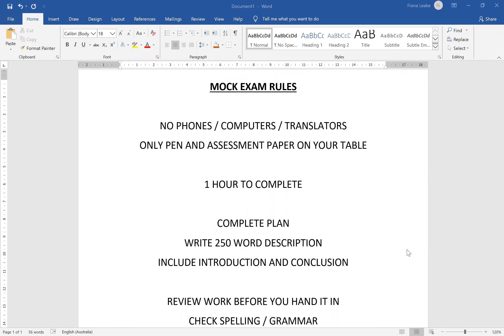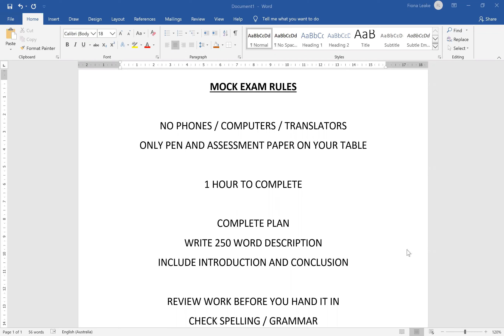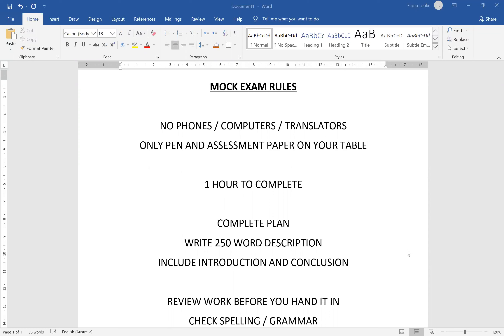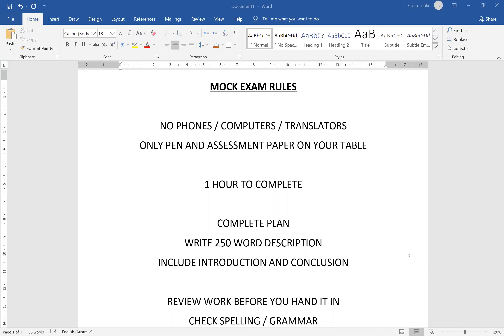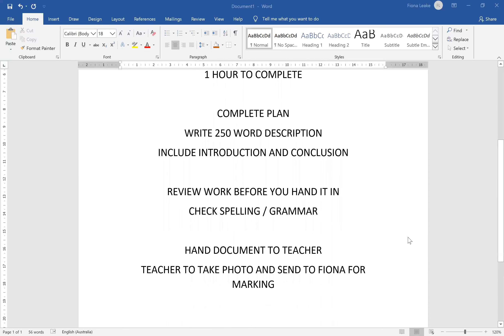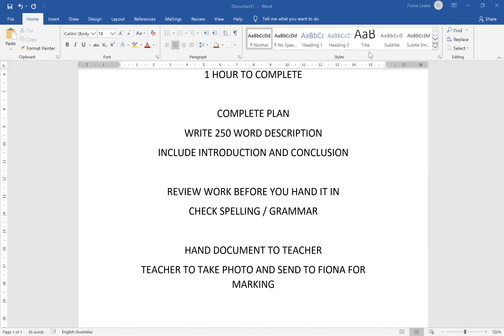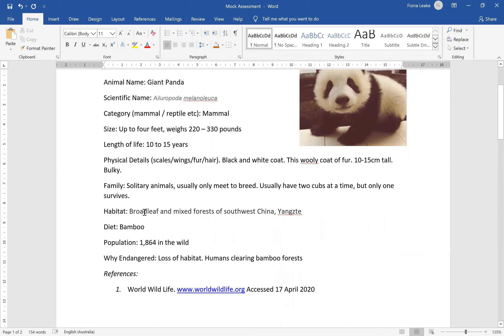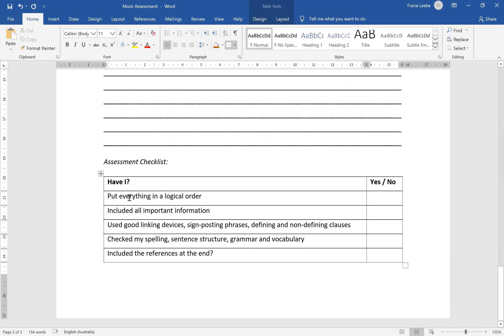Endangered Animal Mock Exam